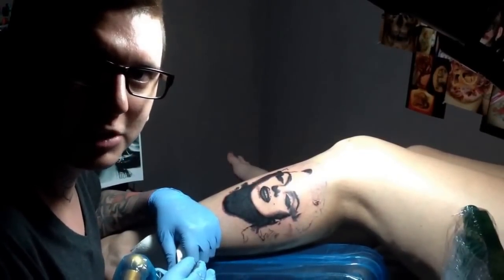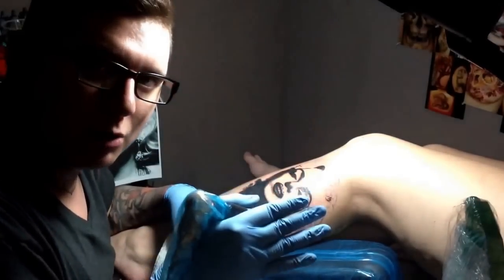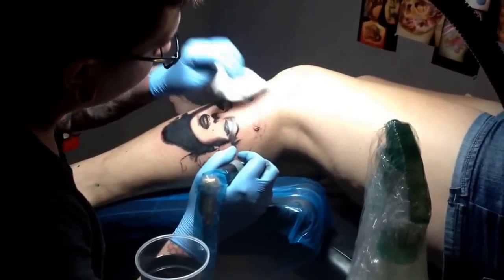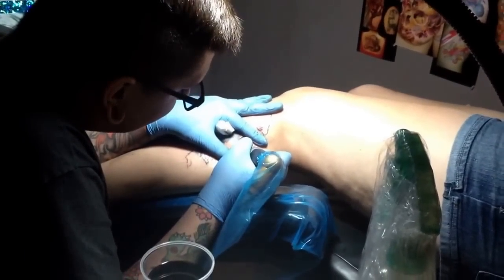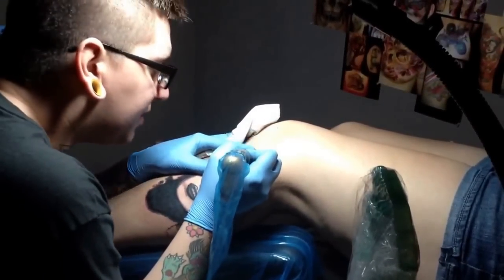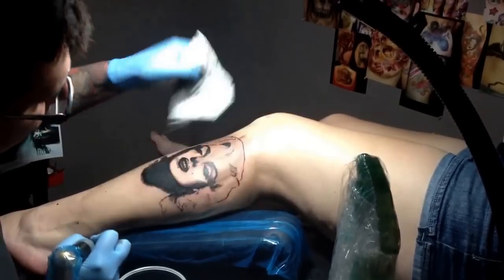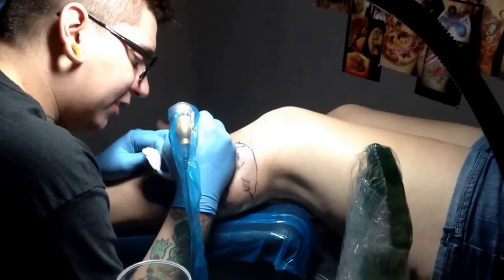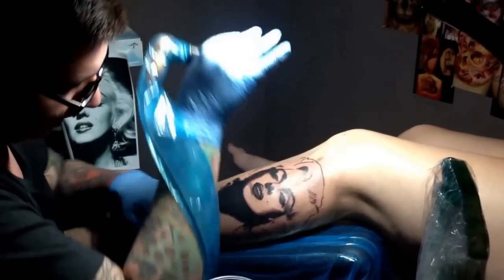How to Tattoo: The Secrets of Black Grey Photo Realism part 2